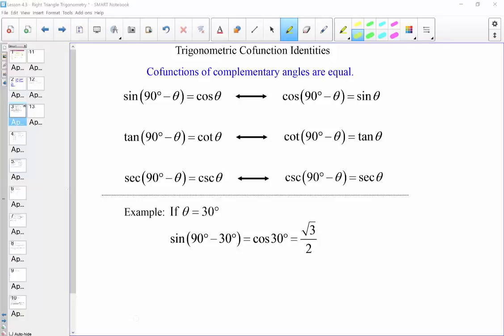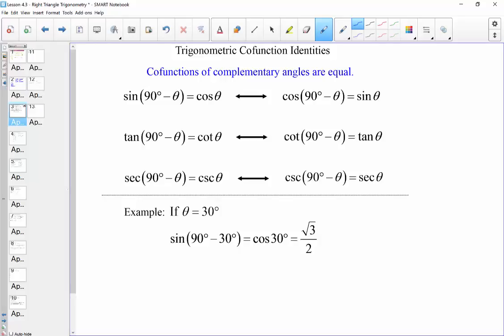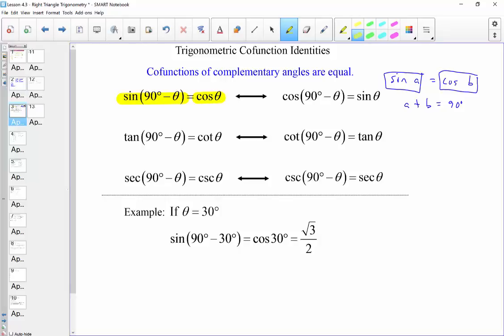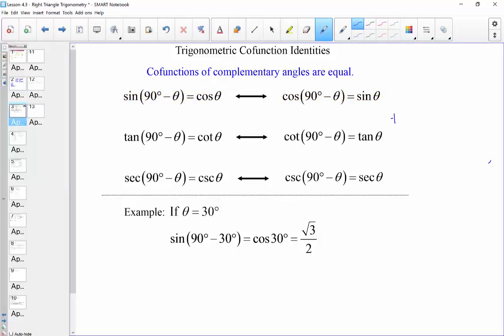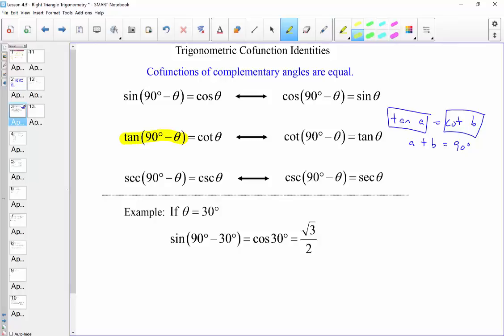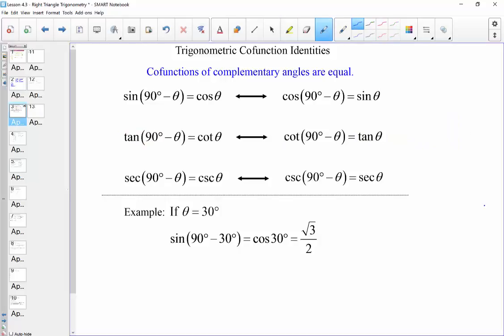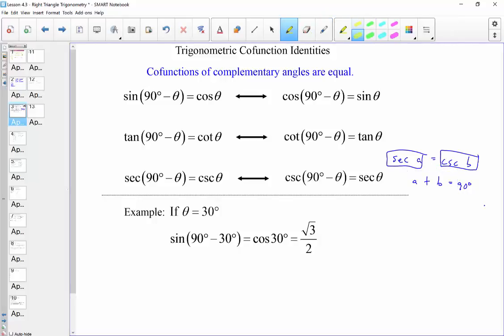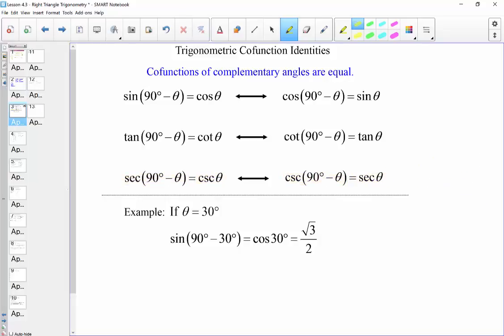PreCalculus 4.3.2 Trigonometric Cofunction Identities